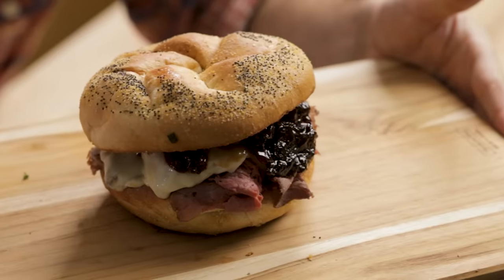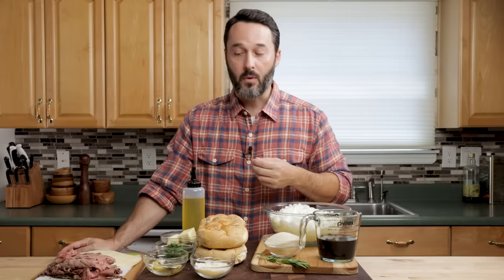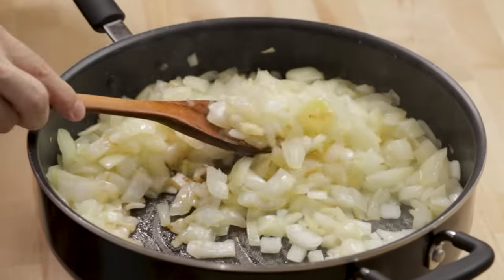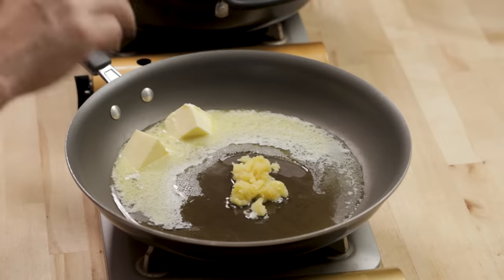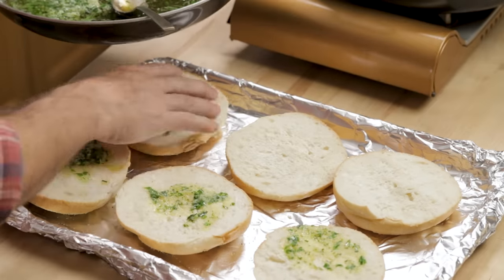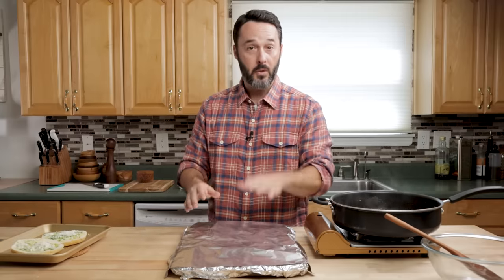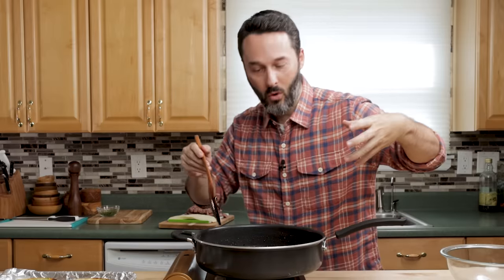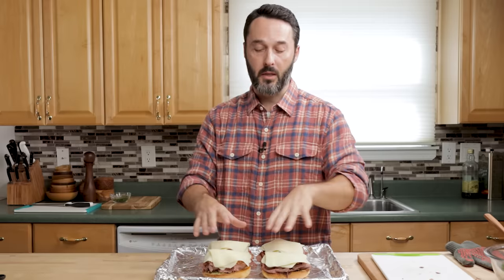I'll Never Make Roast Beef Sandwiches Without This Topping Ever Again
Now through September 25, new ButcherBox members receive free chicken for a year!  That’s 2 lbs of free-range, organic chicken breasts in every order for a year.

Today we're making the best roast beef sandwiches.  The combination of the garlic bread with melted mozzarella and onion jam makes a sandwich that is so insanely delicious!  I hope you enjoy the recipe.

For the garlic rolls
1 stick (113 grams) unsalted butter
1/4 cup (57 grams) olive oil
5 cloves garlic - grated
1/4 teaspoon crushed red pepper flakes optional
1/4 cup (15 grams) flat-leaf Italian parsley - minced
salt to taste
4 large hard rolls
3 tablespoons (17 grams) Pecorino Romano - grated

For the onion jam
1/4 cup (57 grams) olive oil
3 large sweet onions diced, about 2 pounds (907 grams)
1/2 teaspoon (3 grams) kosher salt
3/4 cup (150 grams) sugar
1 cup (230 grams) balsamic vinegar
1/2 teaspoon ~(1 gram) dried thyme